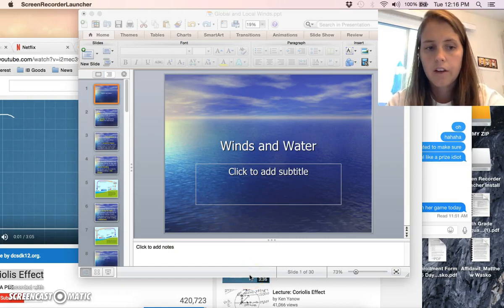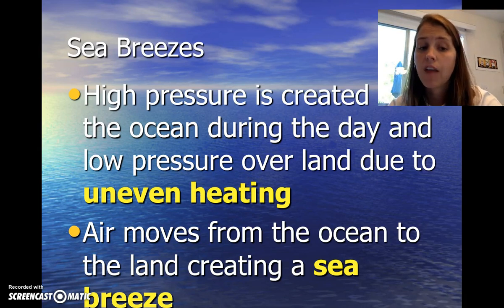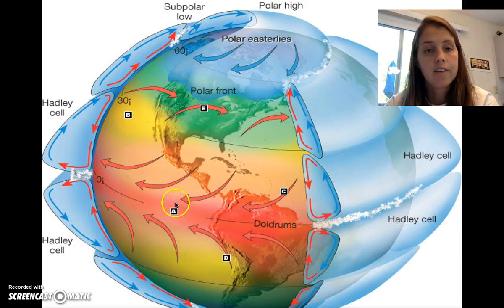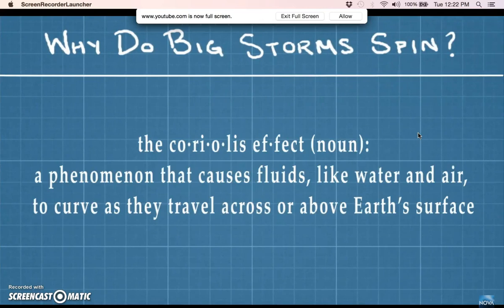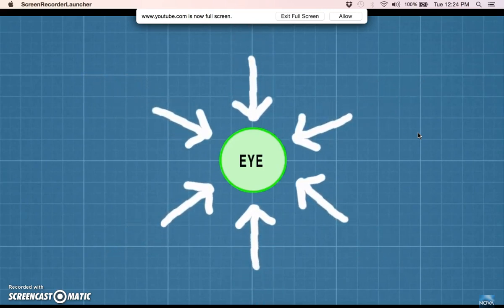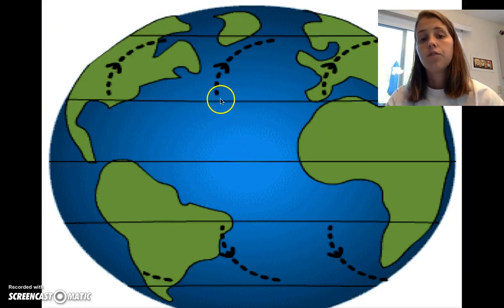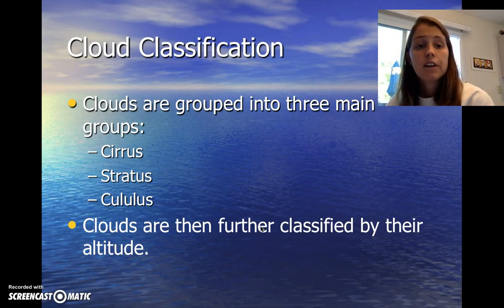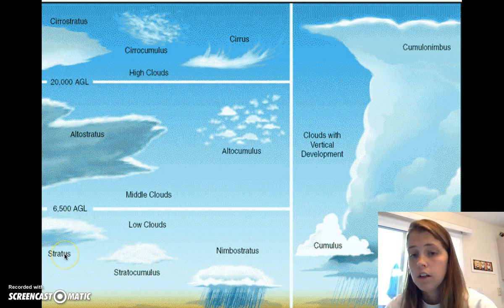Winds and Water